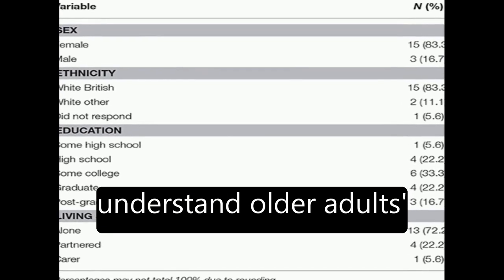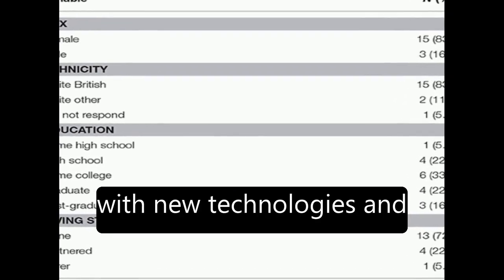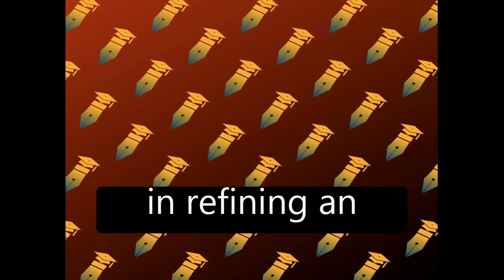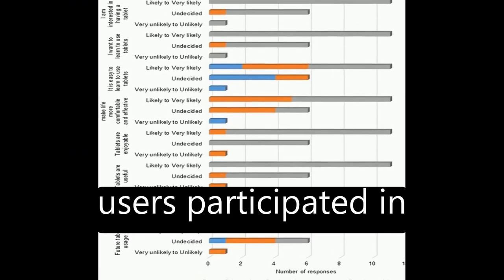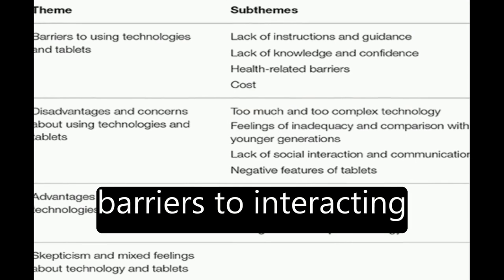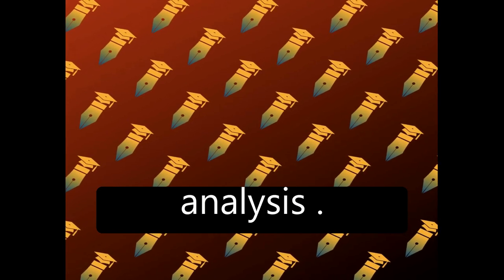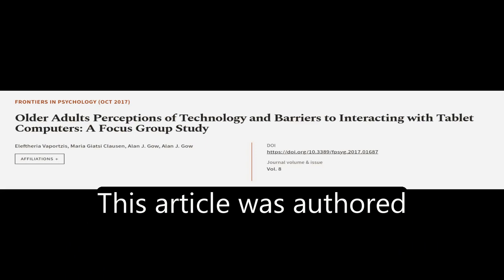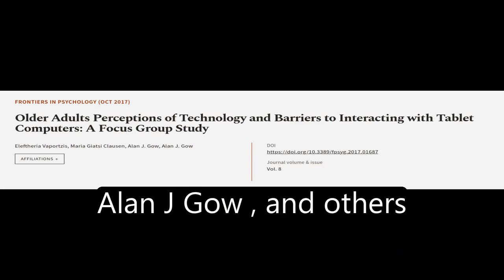Older Adults Perceptions of Technology and Barriers to Interacting with Tablet Comput... | RTCL.TV